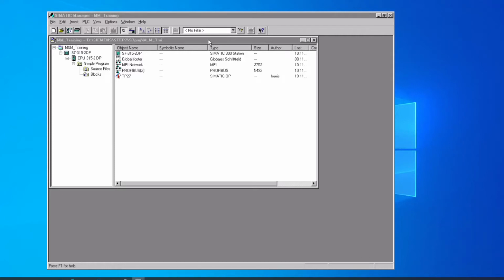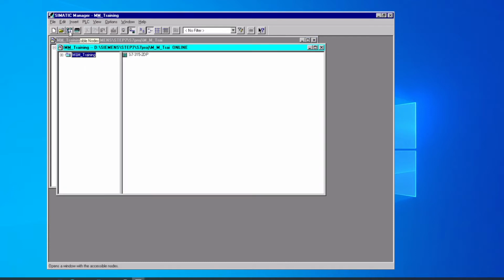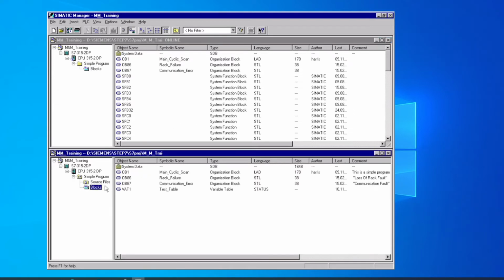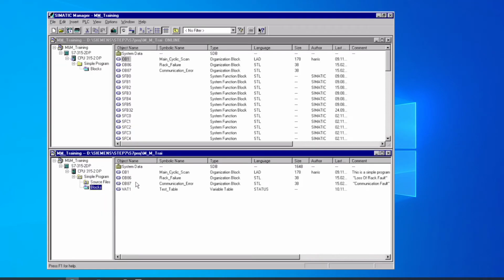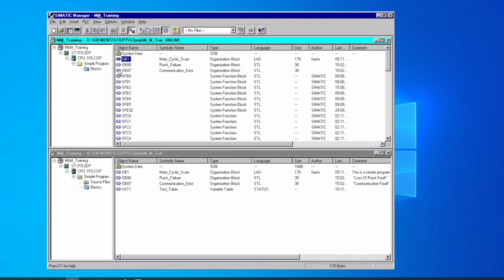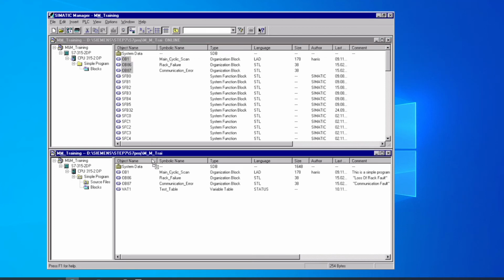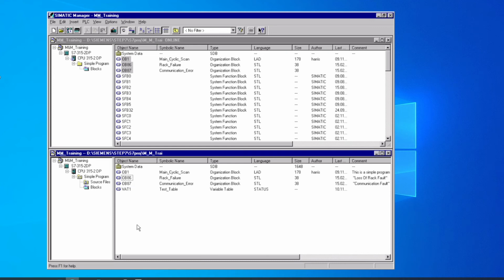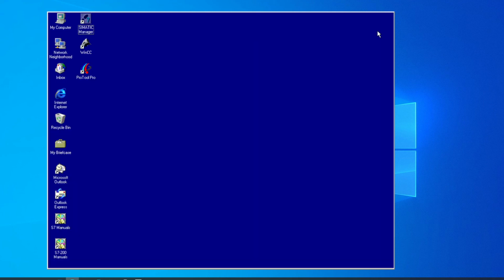Siemens PLC Step 7 Training21 Upload Program